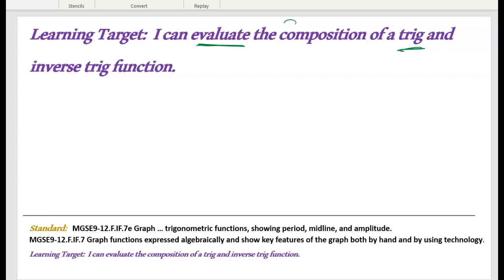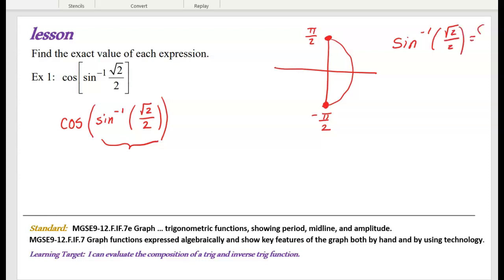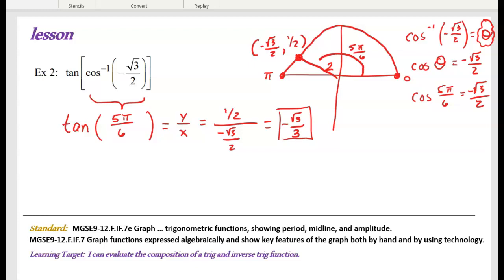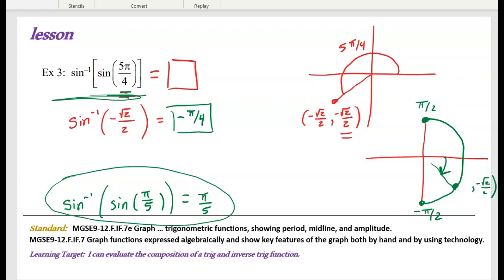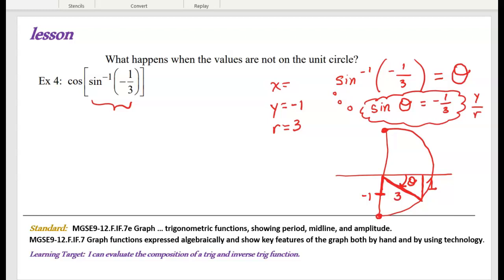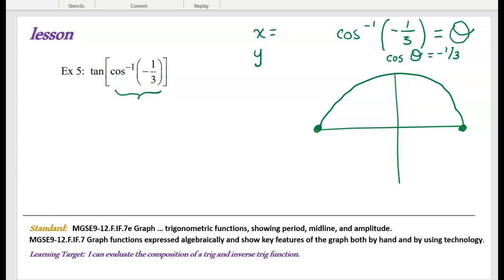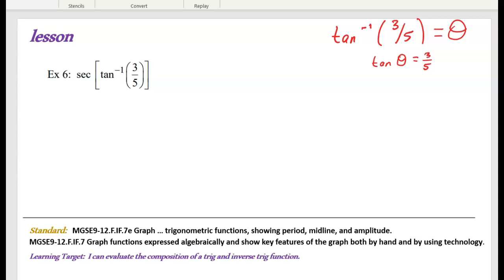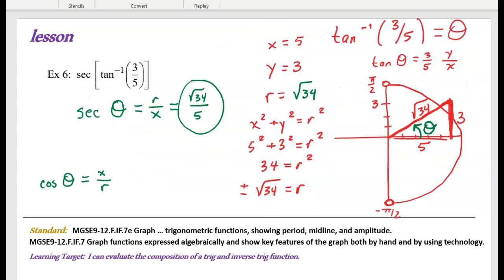W10D2 Composing Trig and Inv Trig Functions LESSON